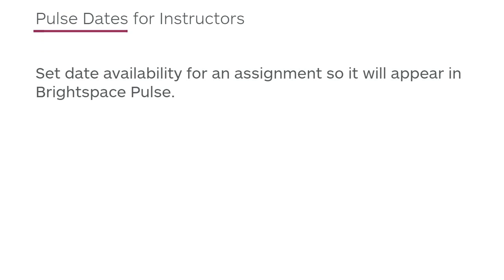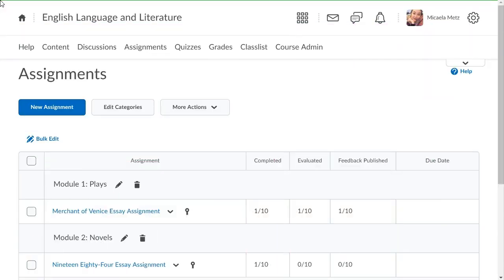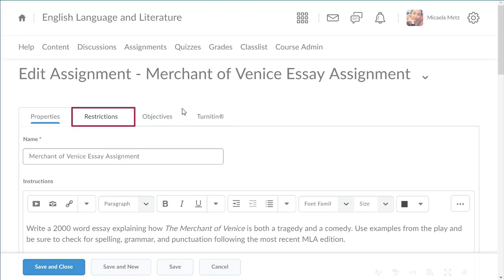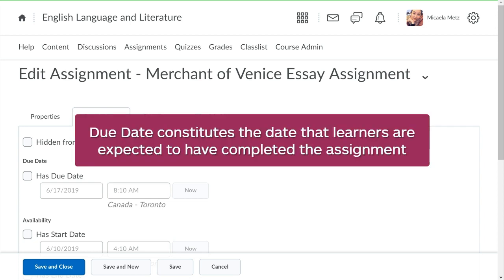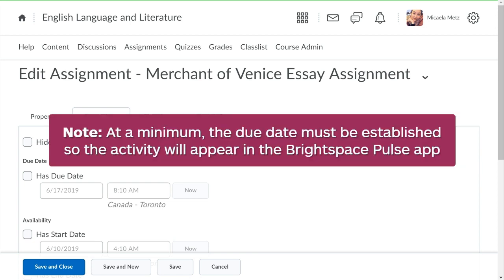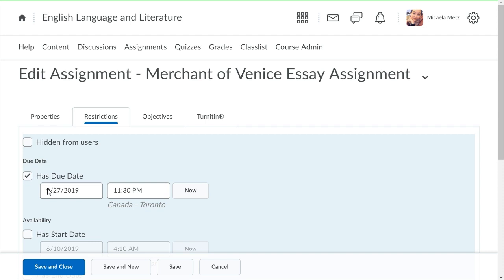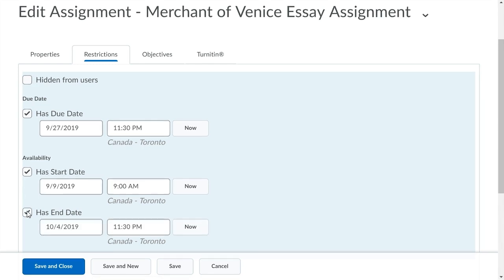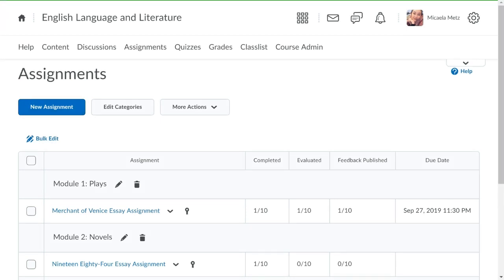Pulse Dates - Set Date Restrictions for an Assignment - Instructor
Set date availability for an assignment so it will appear in Brightspace Pulse.
This tutorial shows how to set date availability for an assignment.